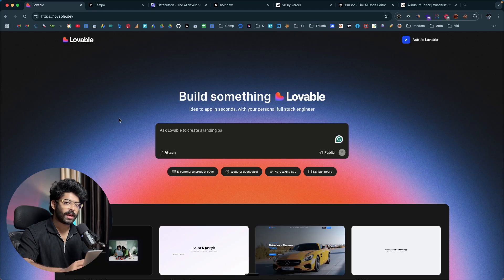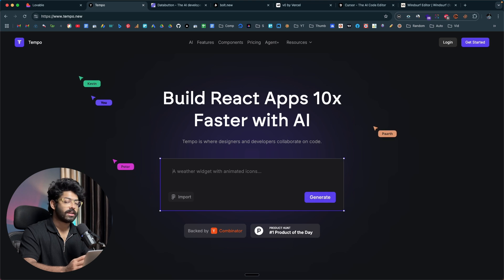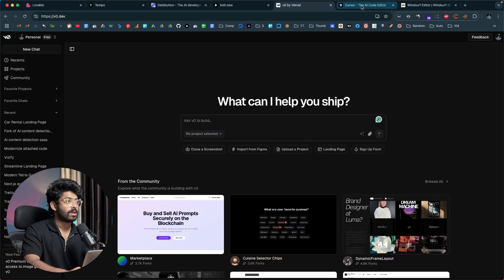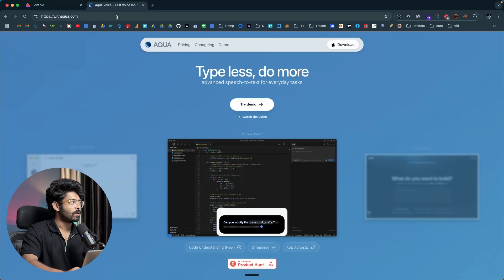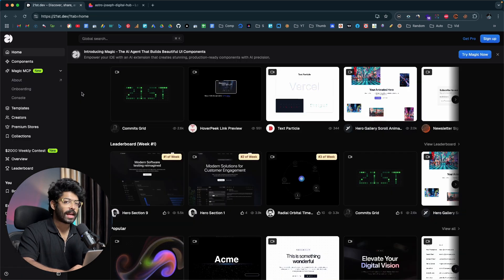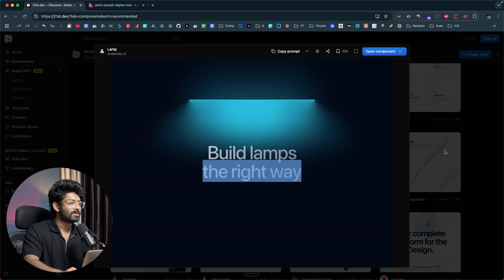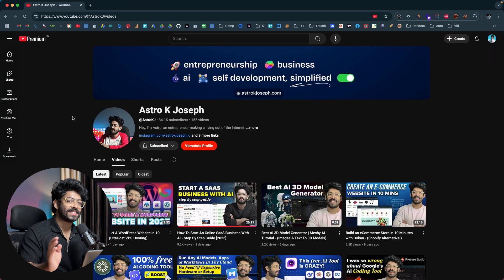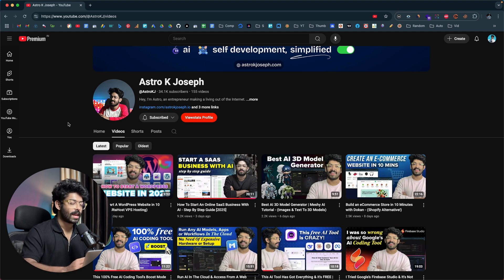7 Tools & Websites Every VIBE CODERS Must Know in 2025!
These are 7 tools & websites that every Vibe coder must know, no matter what. If you are someone who uses AI for coding, NEVER MISS THESE!

00:18 First
06:17 Second
09:00 Third
11:06 Fourth
13:45 Fifth
15:09 Sixth
17:21 Seventh